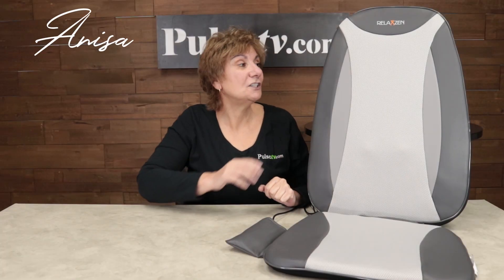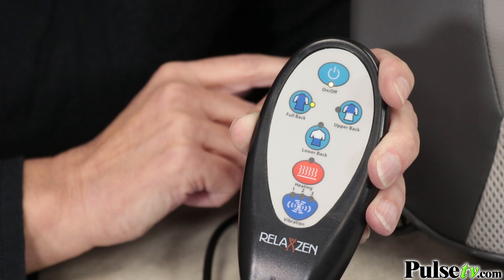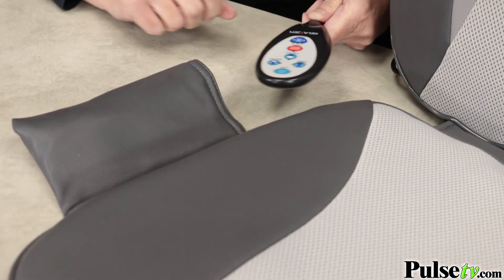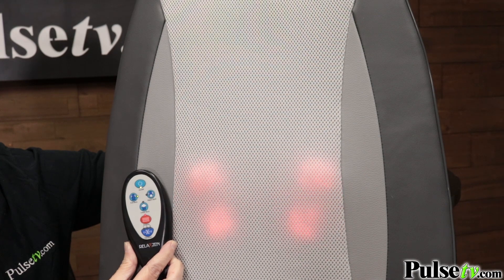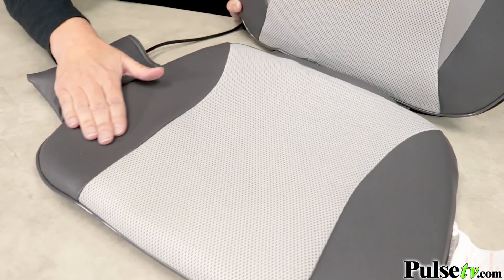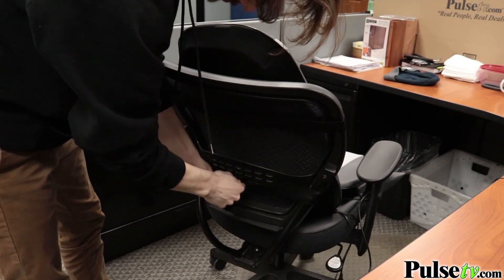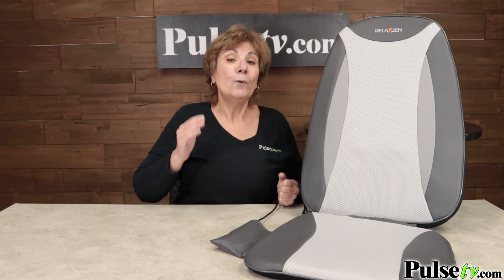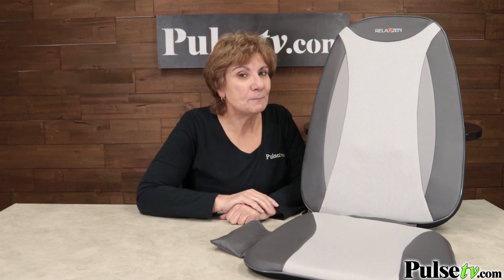3-Zone Shiatsu Massage Chair Cushion w/ Heat and Remote by Relaxzen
Enjoy all the health and tension-relieving benefits of deep shiatsu massage in your favorite chair with this heated Full-Back Shiatsu Heated Massage Cushion.